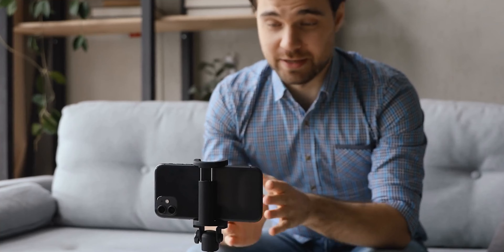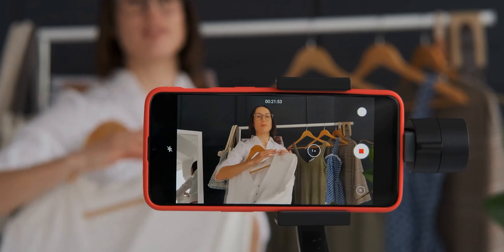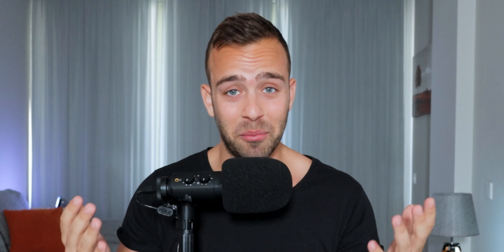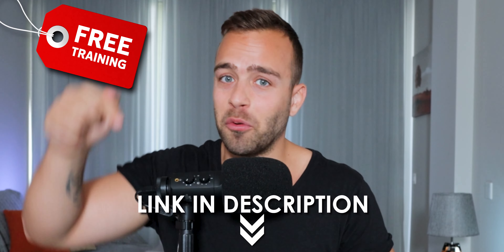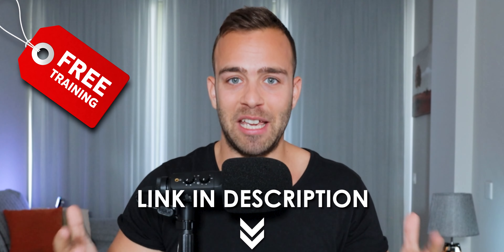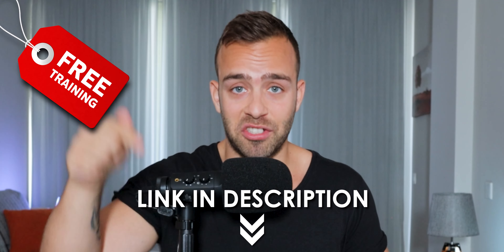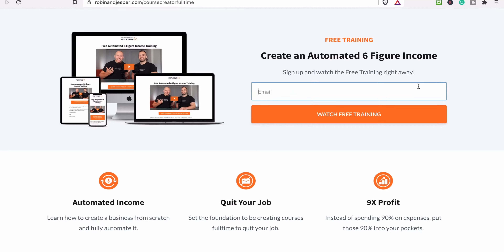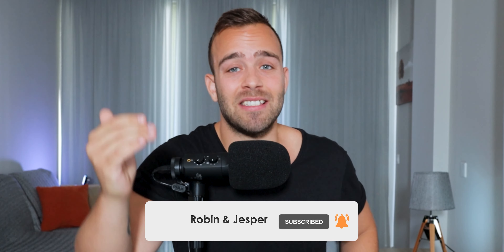How to Build an Online Business from Scratch in Only 30 days | Build Your Product (4/7)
Learn how to build an online business from scratch in only 30 days! In this 4th episode of the 7-part series you'll learn how to build your product!

So the time has come for you to create your product! Since your business idea is online courses, your product will of course be the online course you outlined in the previous video!

First you’ll need recording gear and a studio, but both those are very easy to take care of. If you’ve got a decent smartphone and a room with a window, you’ll be able to film some high quality videos of yourself teaching.

By the way, you don’t NEED to film yourself while teaching, you could also just use PowerPoint presentations,  but we’ve found that students appreciate having a face to look at when being taught.

Before you get overly nervous about filming yourself, you should know what the process is TRULY like.

We have been recording for several years now and even today 80-90% of all of our recorded videos are mistakes and retakes that we simply edit out.

Even the part that you are watching me saying right now in this YouTube video, I have had to redo several times already.

But you wouldn’t know unless I told you, thanks to the video editing!

So don’t worry about feeling uncomfortable and making mistakes in front of the camera. I promise you, we all are. We just edit it out.